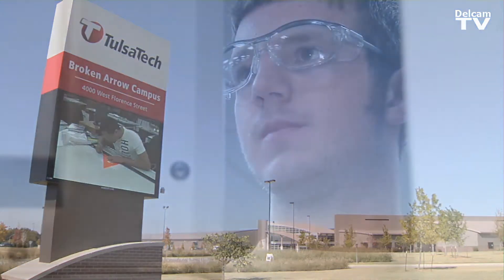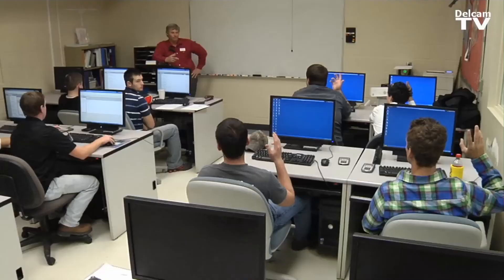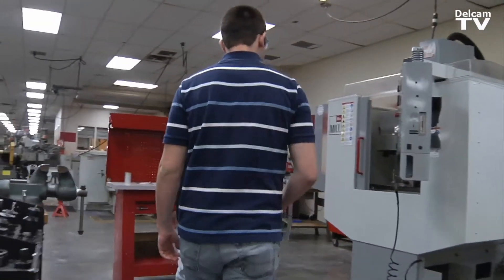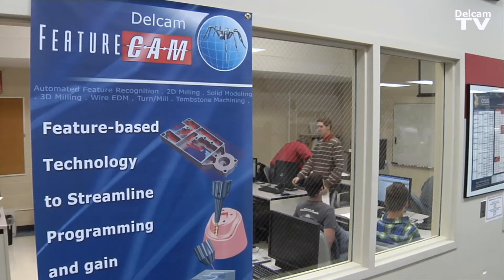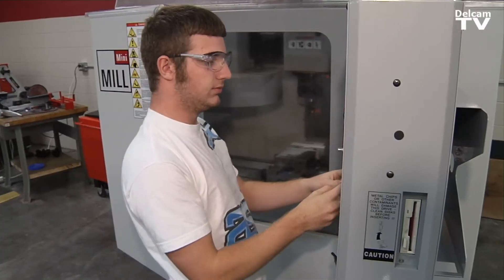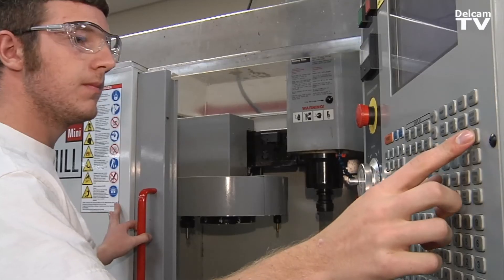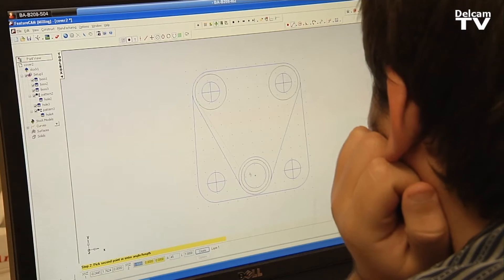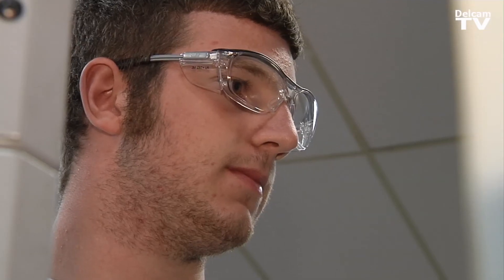Tulsa Tech Uses FeatureCAM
Oklahoma technical job training institute teaches CADCAM and CNC using Delcam softwares. Shot by Ken Schreiner of Schreiner Productions and ProBusiness Video of Salt Lake City, Utah.